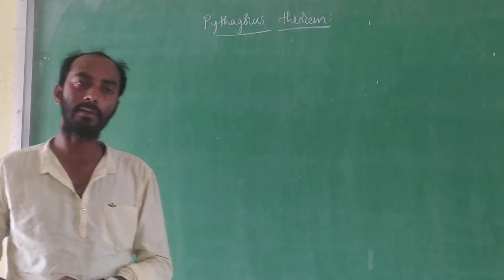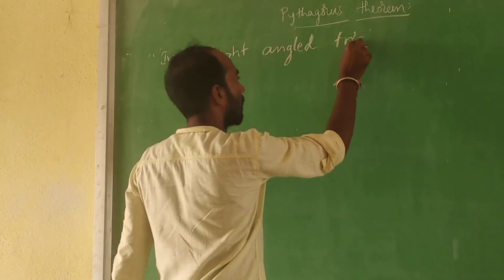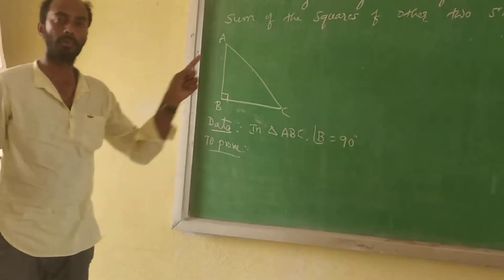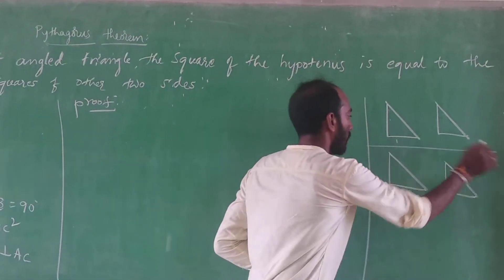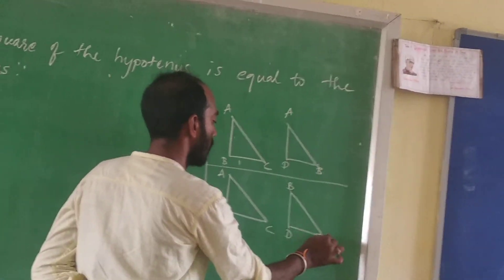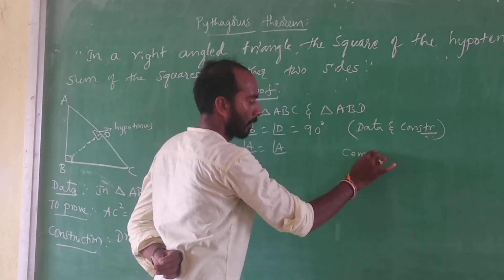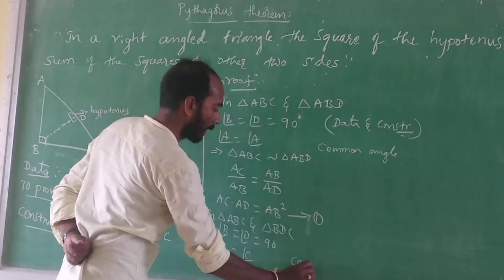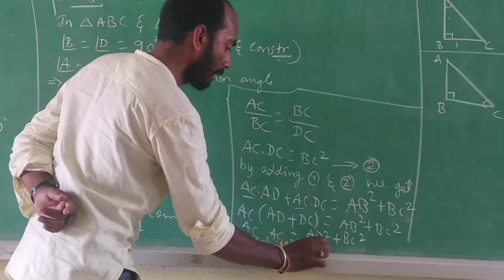Pythagoras theorem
Easily how to prepare for the exam